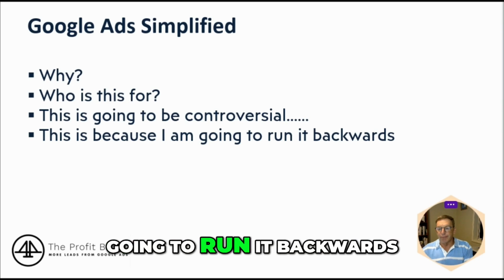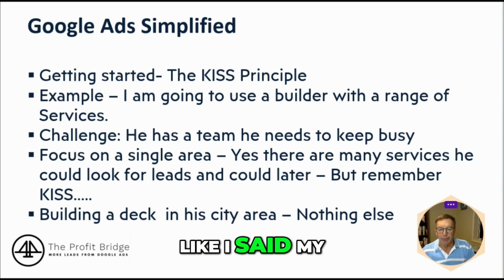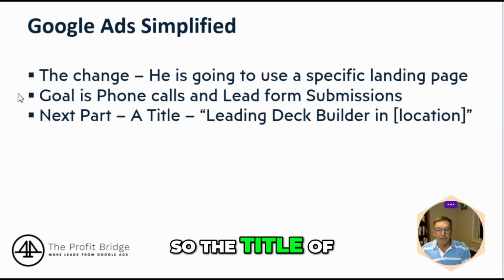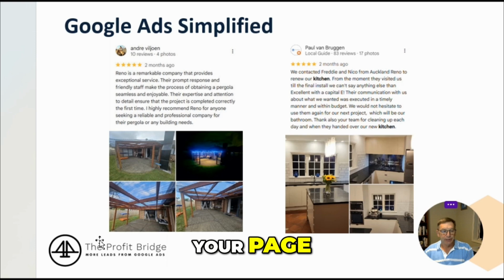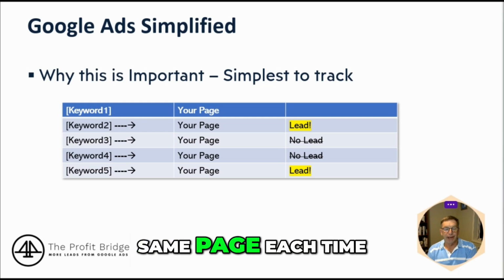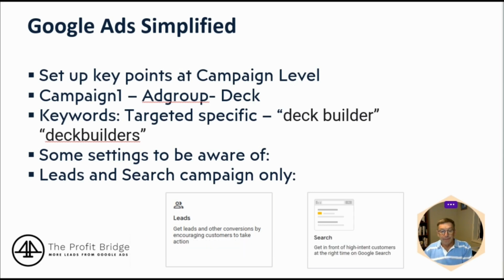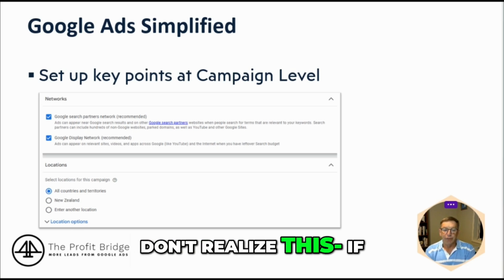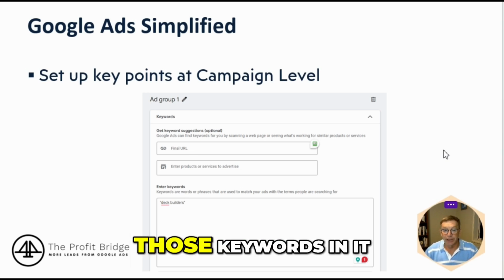Google Ads Beginners Tutorial for 2025 (Step By Step)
Bonus 1: Just added! Free custom tracking software you can use now!
Bonus 2: Example of high-performance design that drives incredibly qualified leads!

PS: includes weekly Live Q and A’s !!!